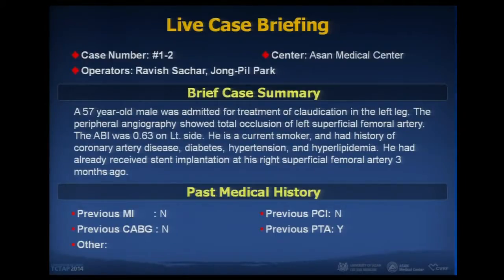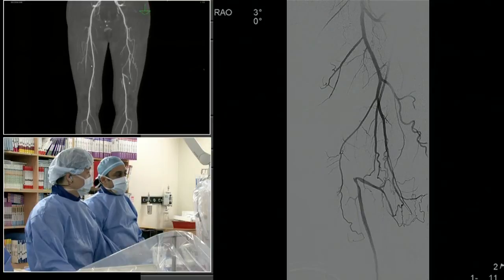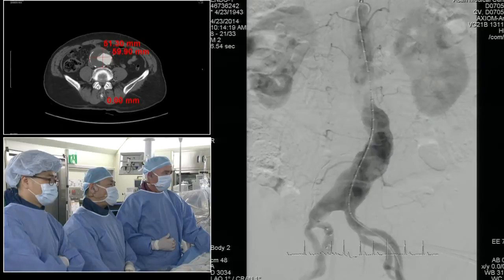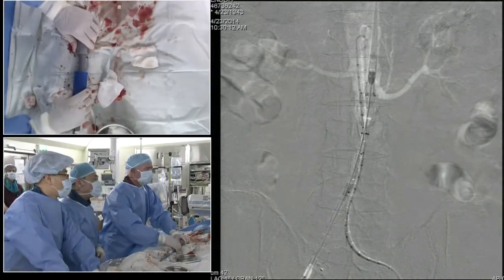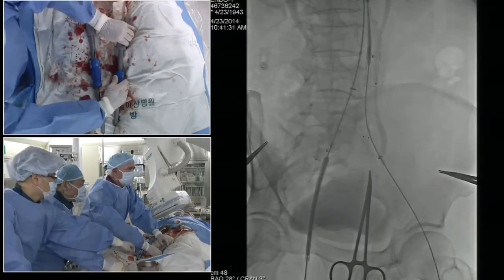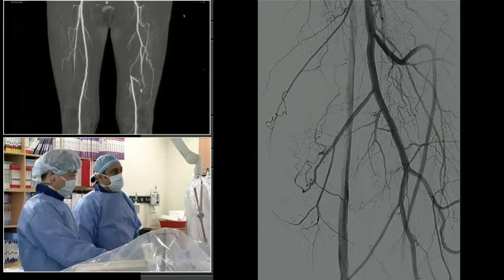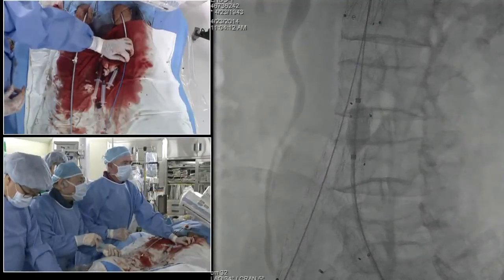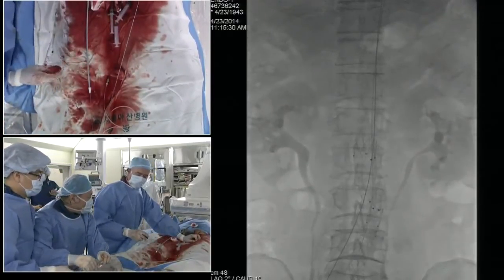TCTAP 2014 Endovascular Live Case Session I. AAA & SFA Intervention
TCTAP 2014 Endovascular Symposium

Live Case Session I. AAA & SFA Intervention

10:00 AM - 11:30 AM
Endovascular & Structural Heart Theater, Level 1

Moderator(s): Donghoon Choi, Richard R. Heuser
Discussant(s): Hitoshi Anzai, Lawrence A. Garcia, Osamu Iida, Michael R. Jaff, Ung Kim, Bong-Ki Lee, Se-Whan Lee, Seung-Whan Lee, Kazushi Urasawa, Yoshiaki Yokoi

Case #01 Operator: John Robert Laird, Jr., Sung-Ho Her
Case #02 Operator: Ravish Sachar, Jong-Pil Park